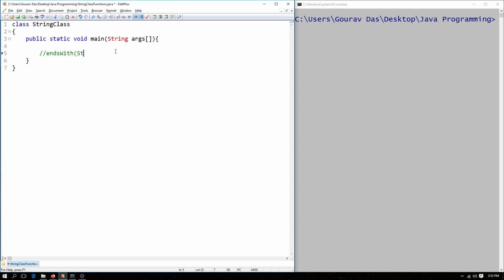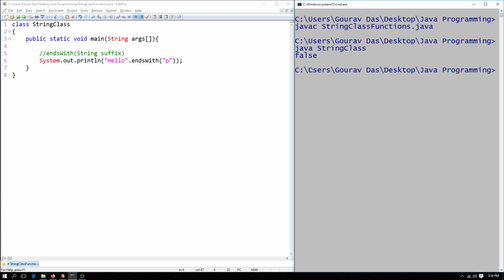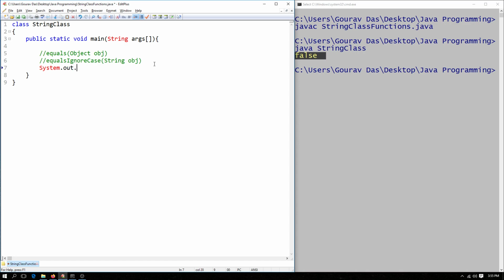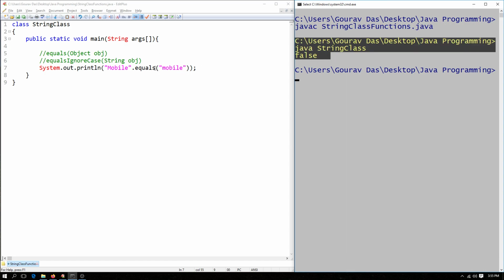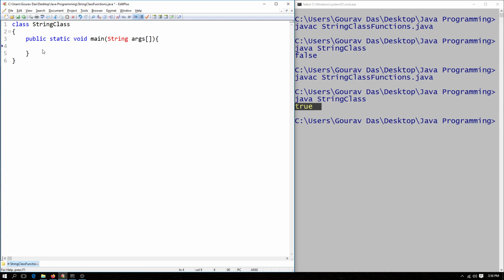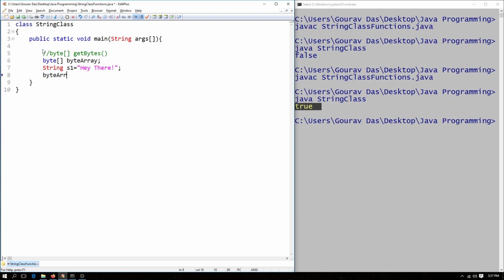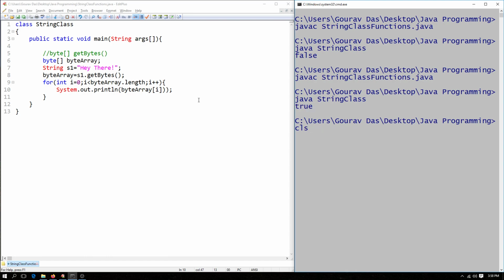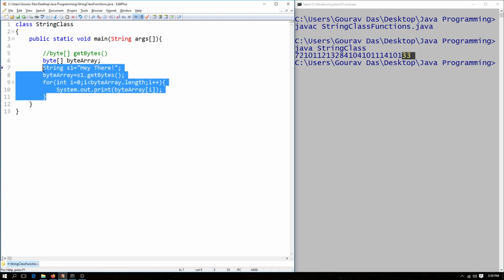String Class Methods - Part 2